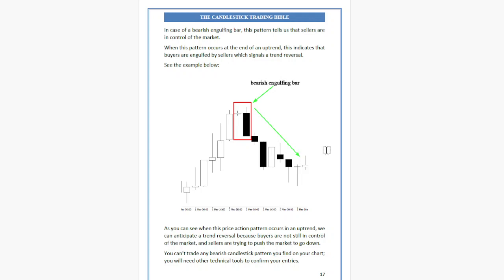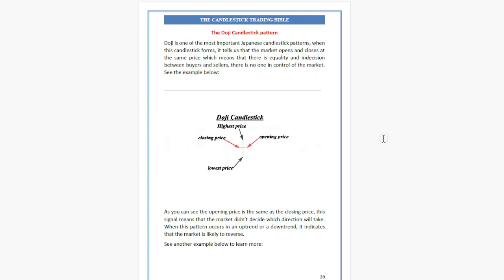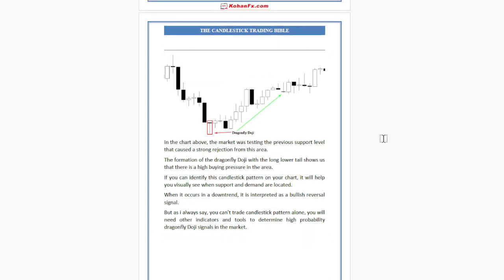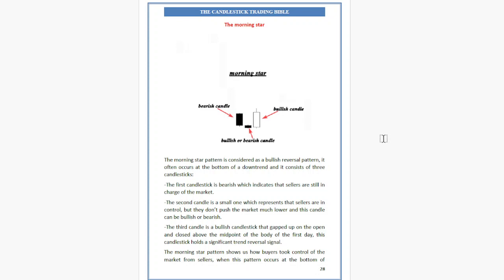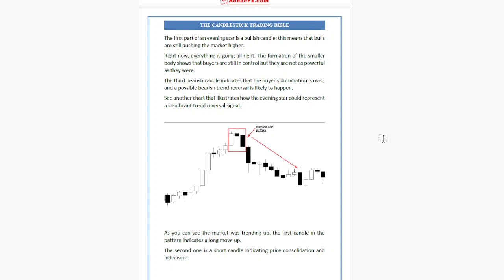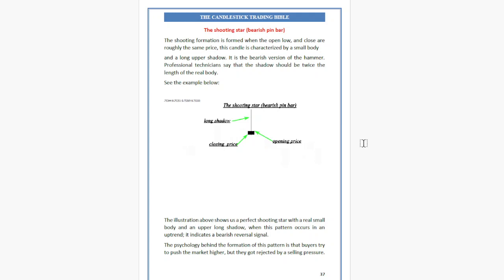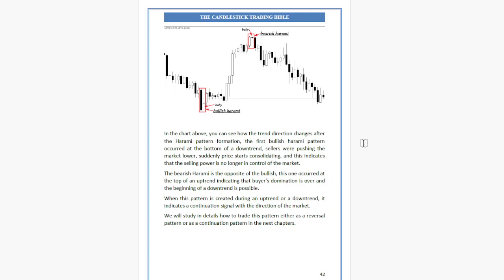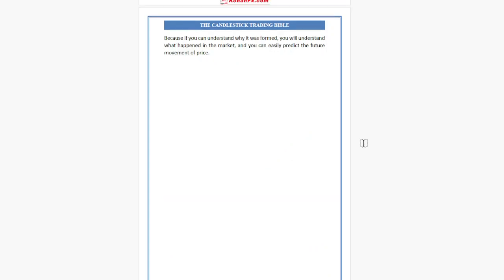The Candlestick Bible - Part 2 (Audio Book)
Audio Book